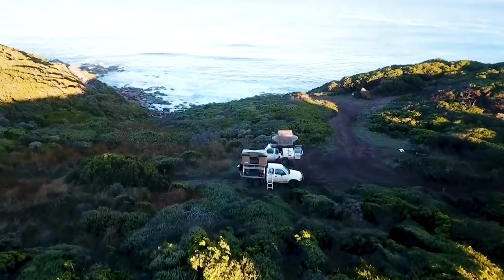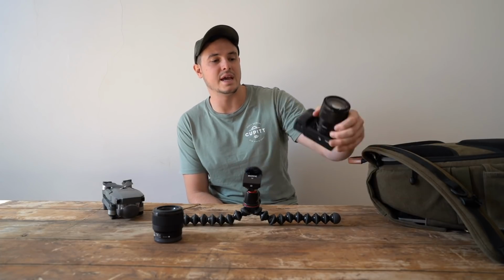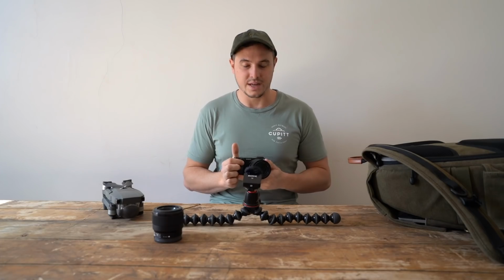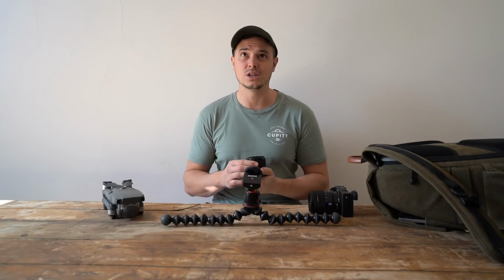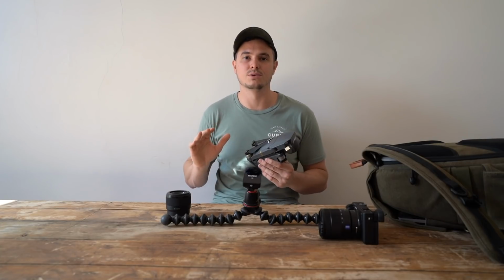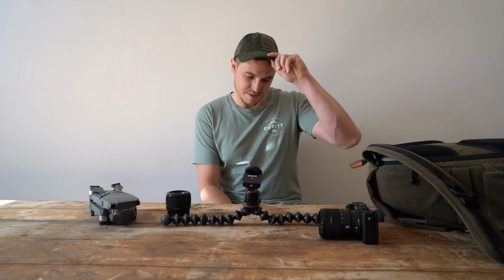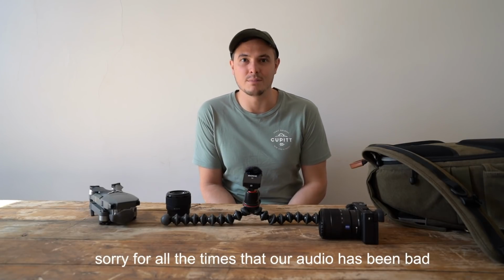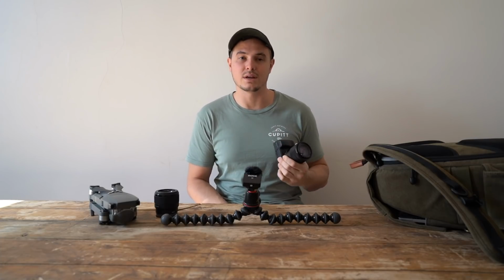Maximize Your Camera: Pro Tips from Overland Travellers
This week we have a chat about how to get the most out of your camera gear, no matter what level you are at with your gear and or your ability. We also give you a few tips with what you might want to start with when it comes to getting new gear or starting out and most importantly touch on the fact that there is no point creating content unless you are going to present it, whether it is in a photo book or creating videos, but to always have an end goal in mind when creating content

If you liked this video and are wanting to hit the road and create content like we were lucky enough to do, have a look at purchasing our E Book - this goes into depth about Youtube, the rest of our gear and much much more.

Cheers
Holly & Matt